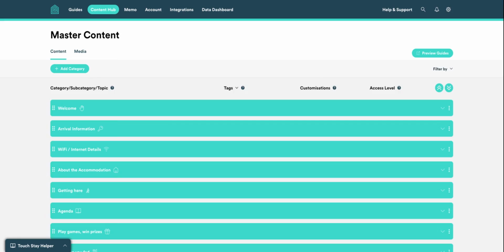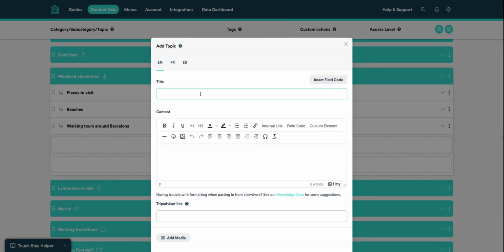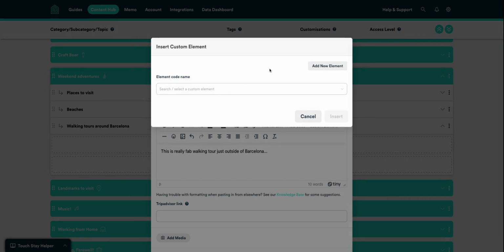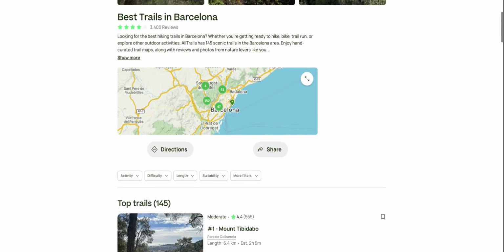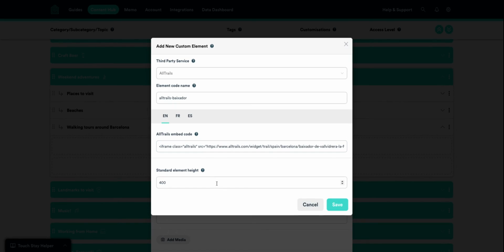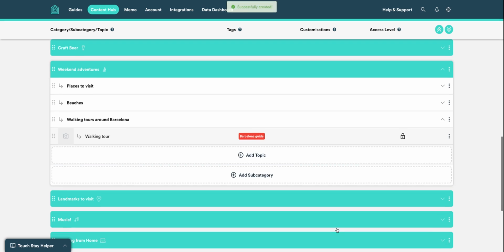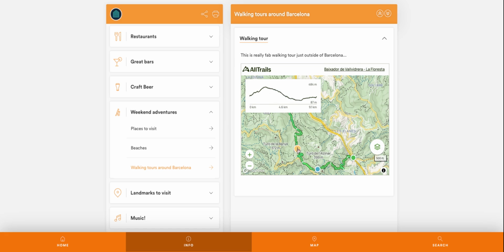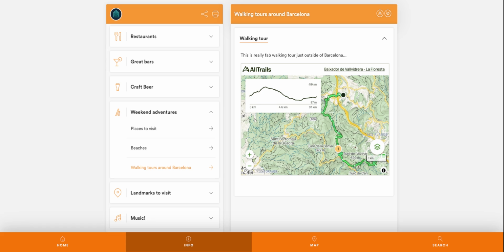How to add an AllTrails walking tour to your Touch Stay guidebook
Learn how to enhance your Touch Stay guidebook by adding an AllTrails walking tour, providing your guests with a unique and immersive experience. This step-by-step tutorial will guide you through the process of integrating AllTrails walking tours into your guidebook, allowing you to offer personalized recommendations and itineraries to your visitors. With this feature, you can help your guests discover new trails, explore local scenery, and make the most of their stay. Whether you're a vacation rental owner, property manager, or hospitality professional, this video will show you how to seamlessly add AllTrails walking tours to your Touch Stay guidebook and take your guest experience to the next level.